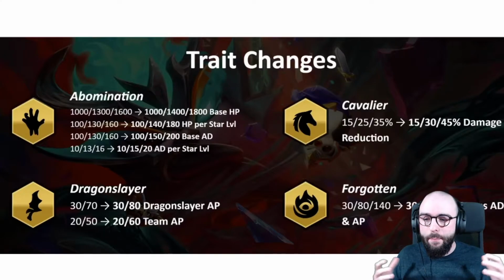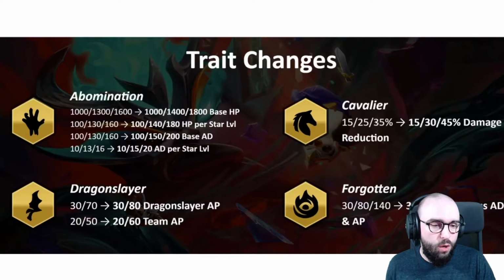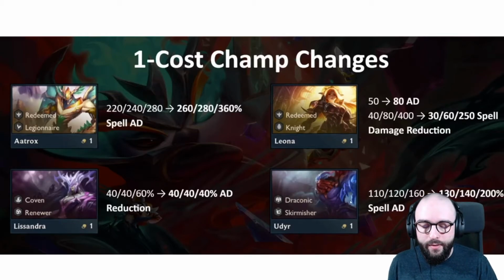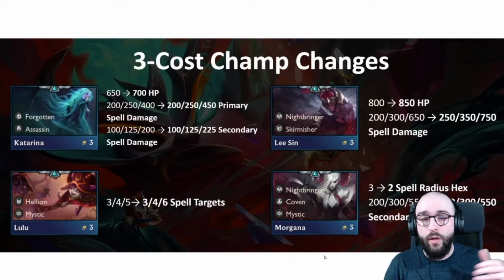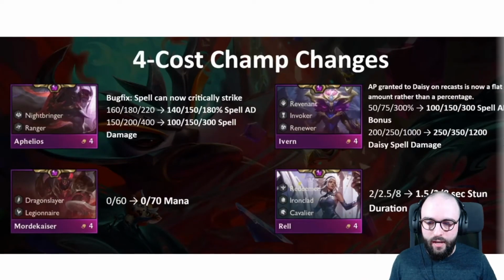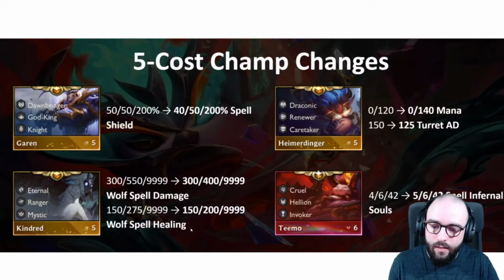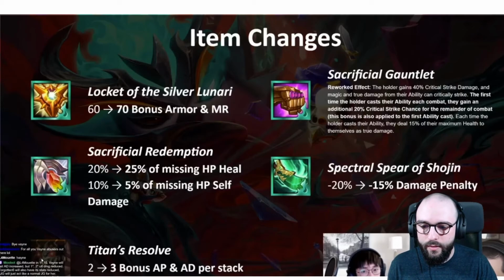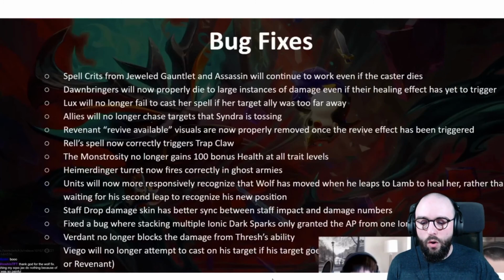TFT 11.10 PATCH CHANGES EVERYTHING!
Here is a full TFT 11.10 patch breakdown! Shadow Zeke's is getting BUFFED!?

We just had the Mortdog's patch rundown and a lot of the changes coming in the TFT 11.10 patch of Wednesday are here. Evidently, the B-Patch was not enough to get some comps in line, but with all these massive changes, the meta is bound to be shook up. Interestingly enough, Shadow Zeke's is getting buffed, but shadow Jeweled Gauntlet is getting nerfed which might help to slow down Vayne!